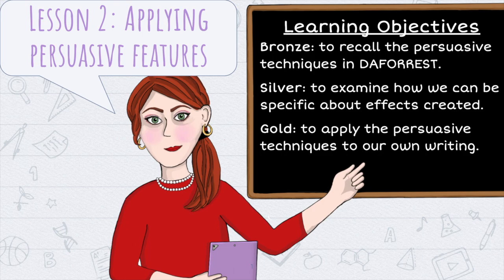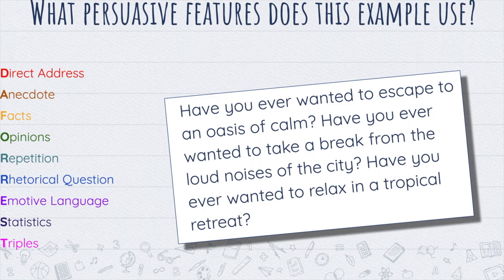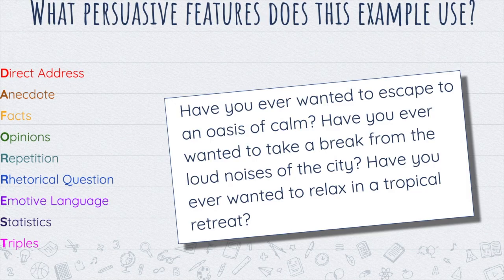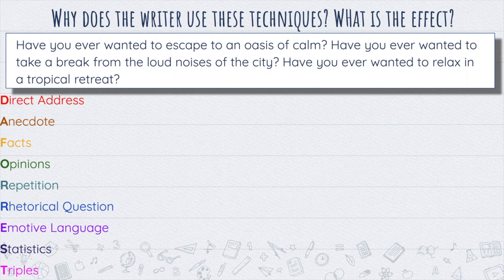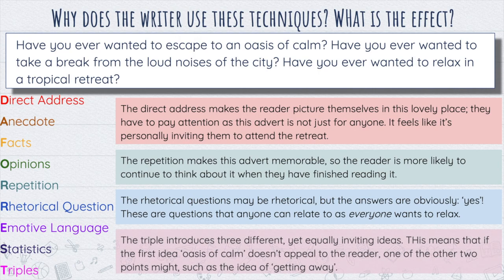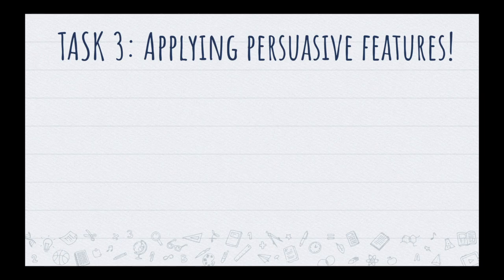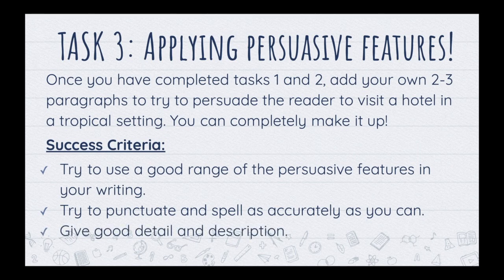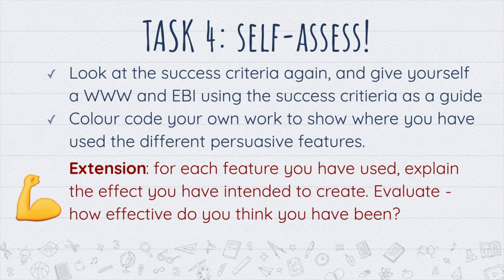Lesson 2: Applying Persuasive Techniques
Lesson 2 of 5 on Persuasive features. In this lesson, we will deepen our specificity when analysing a persuasive text and then have a go at writing our own!